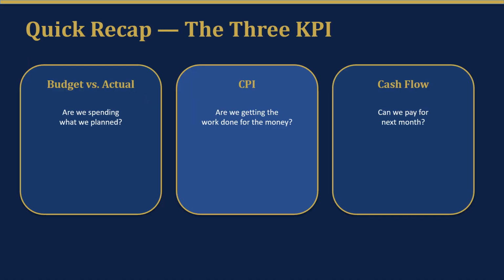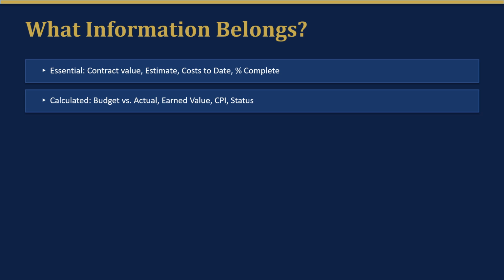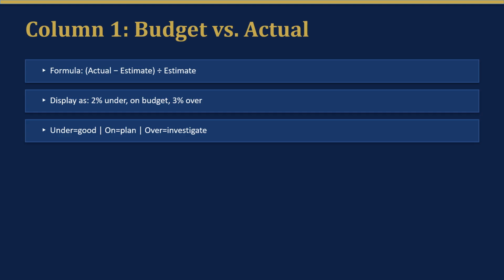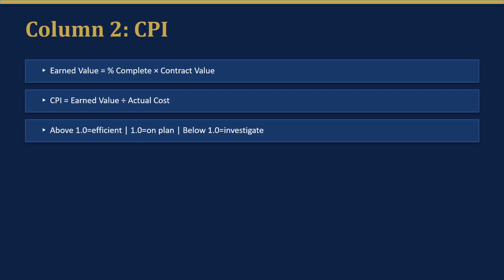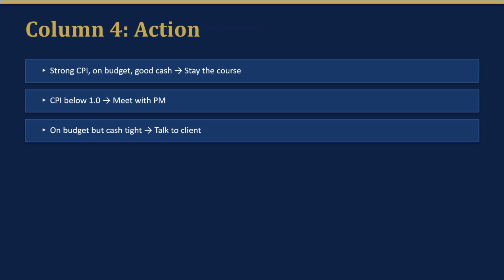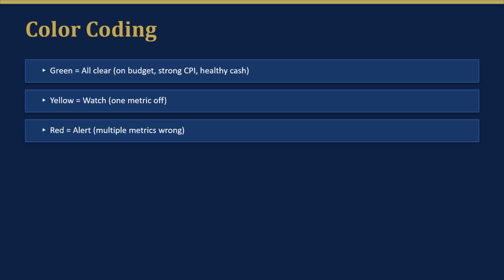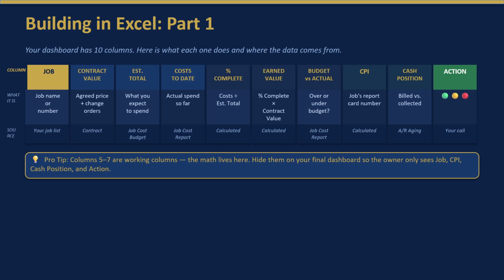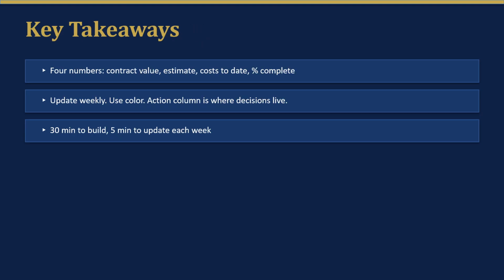Construction KPIs Made Simple | Build Your Weekly Construction Dashboard | Foundation Series #2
Welcome to Foundation Series #2 of the Construction Accounting Foundations Series.

In this lesson, you'll learn how to build a simple, practical Construction KPI Dashboard that helps owners, project managers, and controllers monitor the financial health of every job.

If you've ever wondered:

What information belongs on a KPI dashboard?
Where do the numbers come from?
How do I calculate Budget vs. Actual and CPI?
What should I review every Monday morning?

...this lesson walks through the entire process step by step.

In this lesson you'll learn:

✅ The four pieces of information every dashboard needs

✅ Where to find the data in your accounting system

✅ How to calculate:

Budget vs. Actual
Earned Value
Cost Performance Index (CPI)

✅ How to build your dashboard in Excel

✅ How to use your dashboard during weekly management meetings

🎓 New to the Construction Accounting Foundations Series?

Start with Foundation Series #1: Construction Accounting Vocabulary, then continue with this lesson.

📚 Continue Your Construction Accounting Journey

📘 Book:
The Construction Accountant's Toolbox

📊 Download your FREE Construction Controller Dashboard from the website.

What KPI do you review most often—or which KPI has always been the most confusing?

Leave your question in the comments.